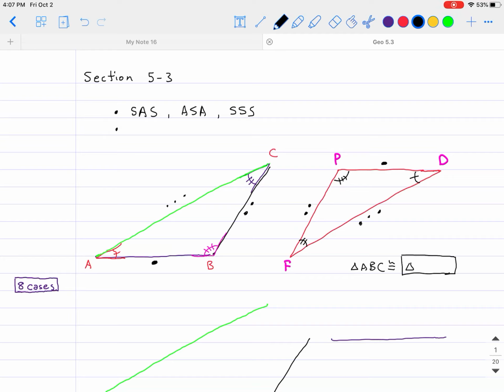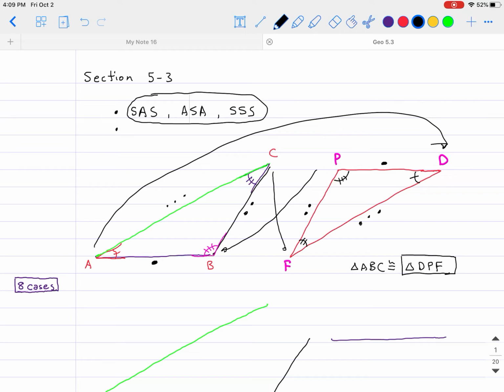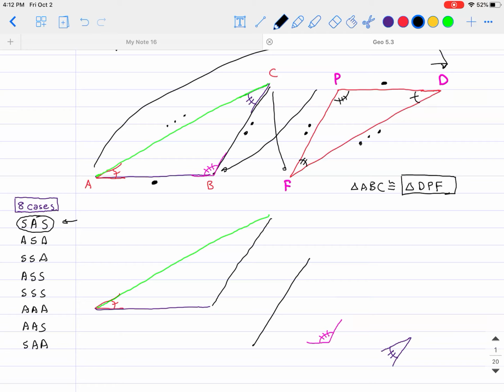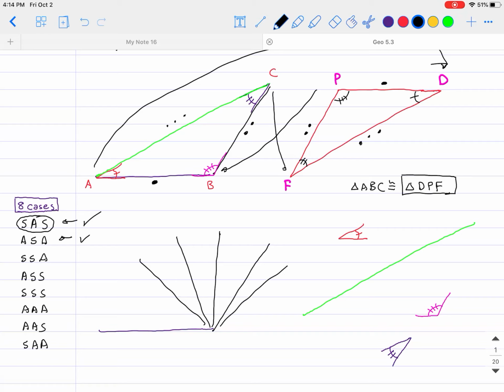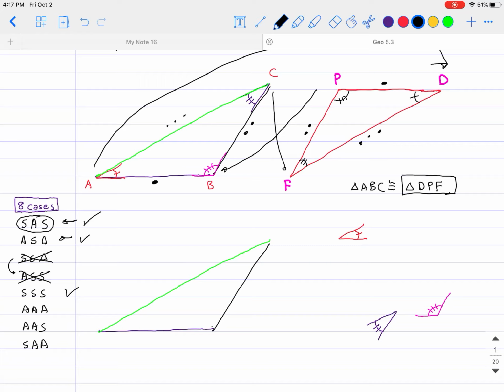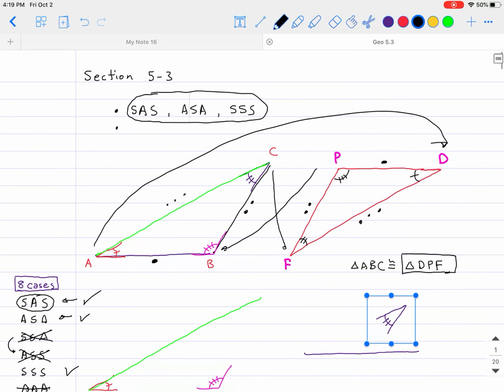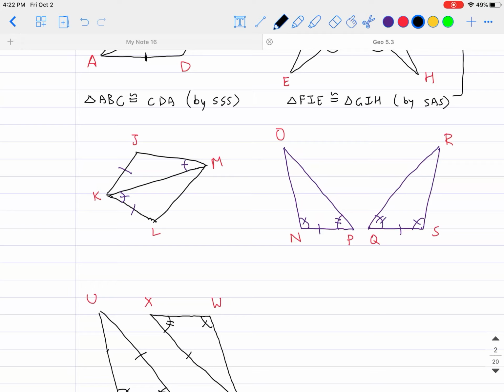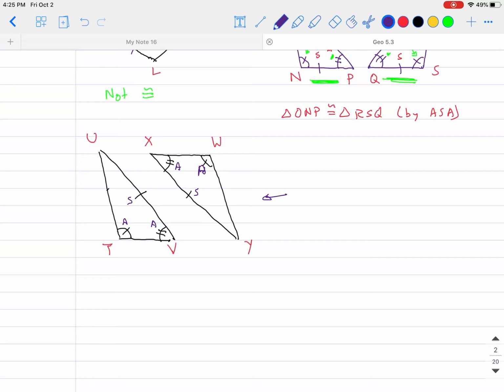Geometry: Moise 5.3&5.4 (What are congruent triangles?)